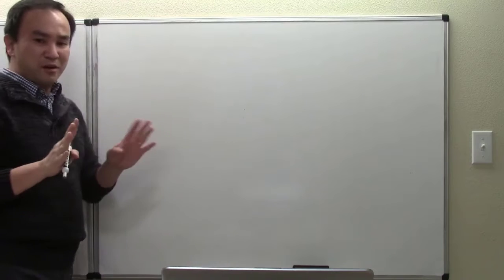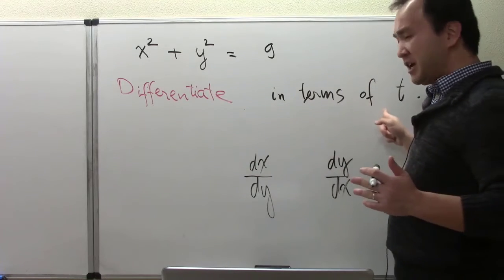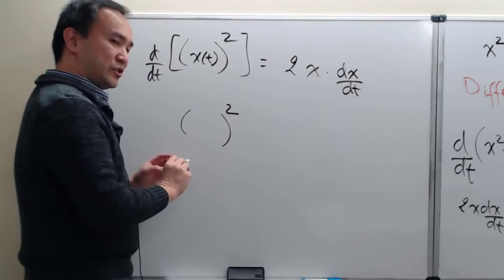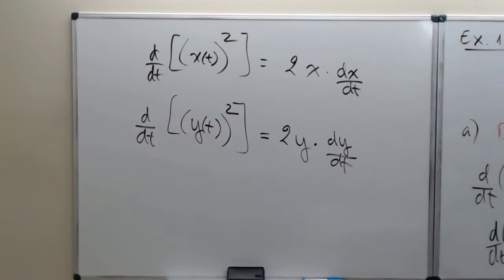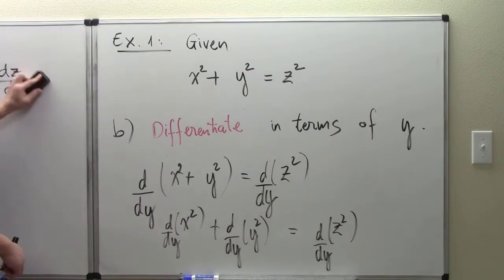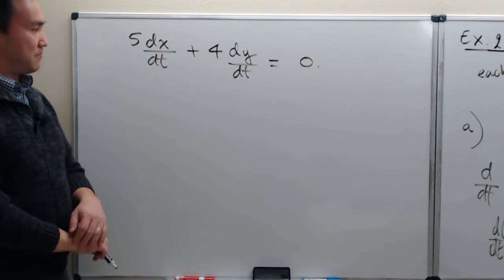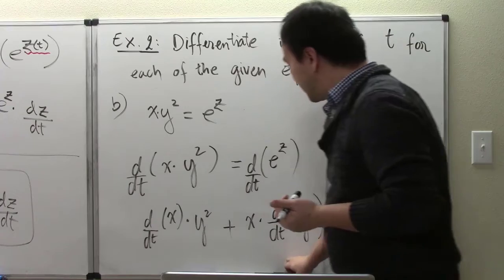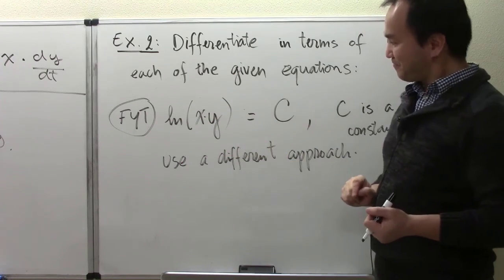CalcApp03B: Related Rates - General Understanding